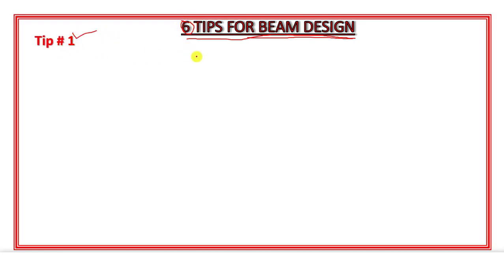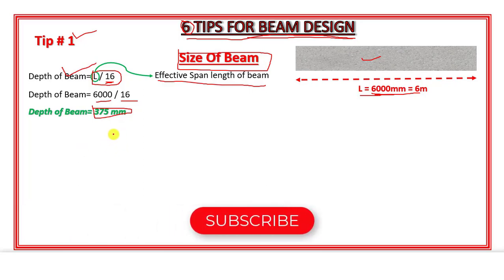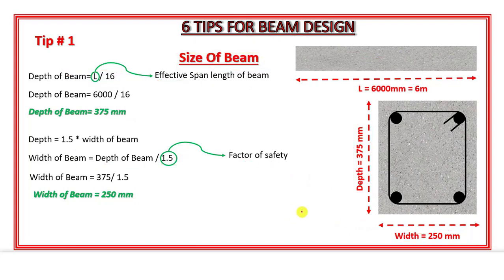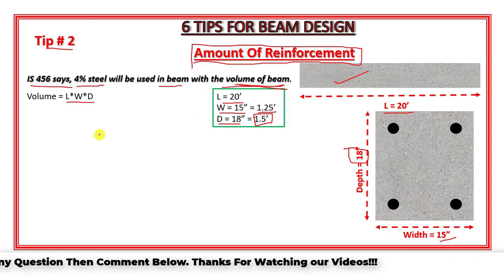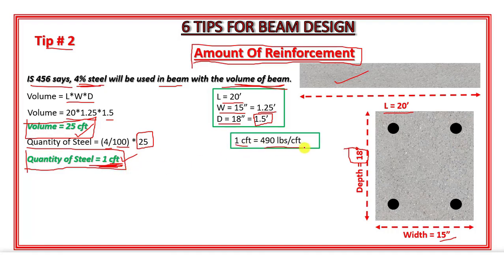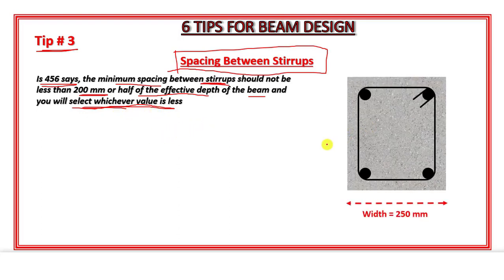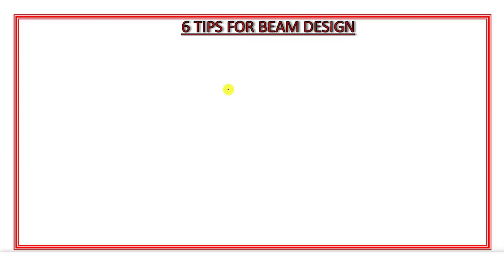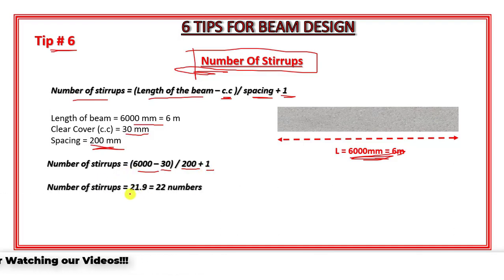Every Civil Engineer must know this - {6 IMPORTANT TIPS FOR DESIGN OF BEAM} - Engineering Network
Hello, Welcome back to your own channel Engineering Network. Today I will be talking about Every Civil Engineer must know this - {6 IMPORTANT TIPS FOR DESIGN OF BEAM} - Engineering Network. I use these 6 IMPORTANT TIPS FOR DESIGN OF BEAM and I find it very helpful in the DESIGN OF RCC BEAM. So Every Civil Engineer must know this and they should remember these 6 IMPORTANT TIPS FOR DESIGN OF BEAM. I Explain these 6 IMPORTANT TIPS FOR DESIGN OF BEAM in a very simple and easy way so that you can understand in a better way. So kindly watch this video till the end so that you have a clear idea about HOW TO DESIGN RCC BEAM by using these 6 IMPORTANT TIPS FOR DESIGN OF BEAM.